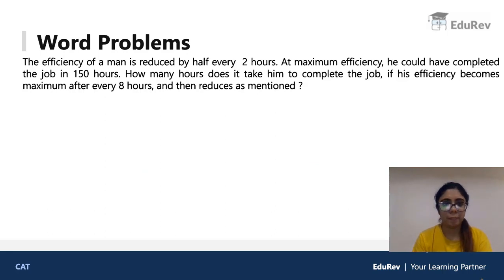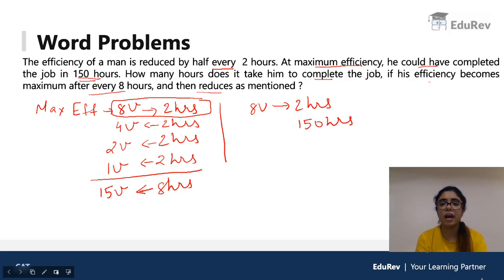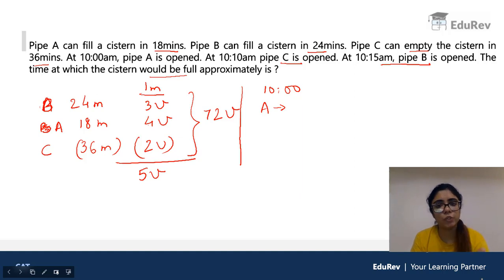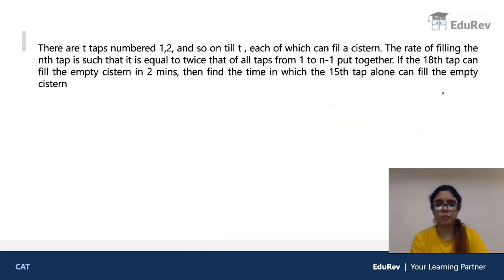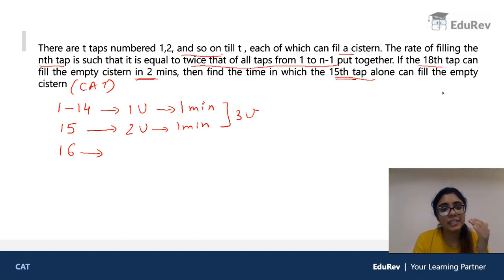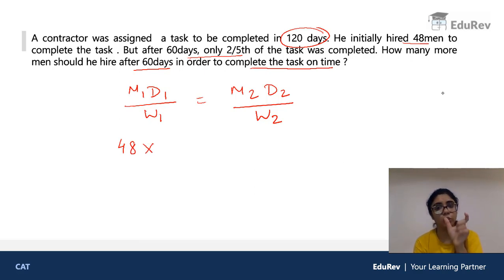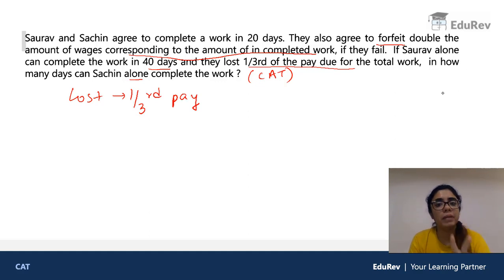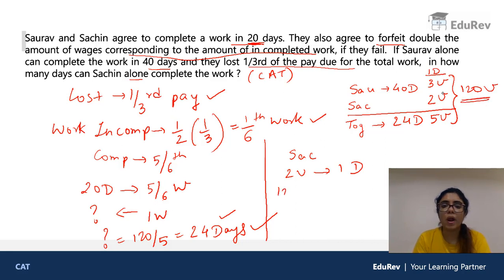Quantitative Aptitude - CAT 2024 | Time & Work- Part 4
Like this video? Find other videos and more courses from our app

This is the 4th video of the Time & Work lecture series for Quantitative Aptitude (QA) for CAT 2021. In this video, solve 5 CAT level questions around the topic.

00:00 Introduction
00:29 Let's Solve Some CAT Level Questions
04:20 Question 2
08:49 Question 3
13:14 Question 4
15:45 Question 5
19:54 Get Access to More Videos & Tests in the Description

Welcome to EduRev CAT, your one-stop solution for CAT 2021 preparation. This lecture is a part of the free YouTube video lectures to prepare for the CAT & other similar exams. This free series will help you make a strategy to decode the CAT question paper, revise every detail of the subject, and make a study plan that allows you to prepare with confidence.

Feel free to spread the word – share the videos with your friends and classmates.

EduRev CAT INFINITY Subscription Plan, our high-performance program, has been specifically designed to give you an edge over other aspirants. It includes topics that are very frequently asked in exams, topic vice tests & notes and videos by top educators of the country. All the above aspects will be covered in a concise manner that you can easily follow. With the help of our expertise, you will be able to navigate & crack CAT 2021 easily.